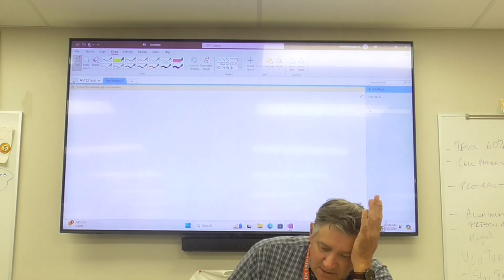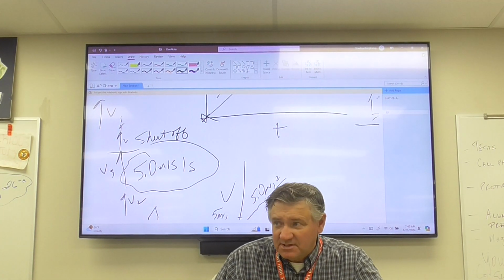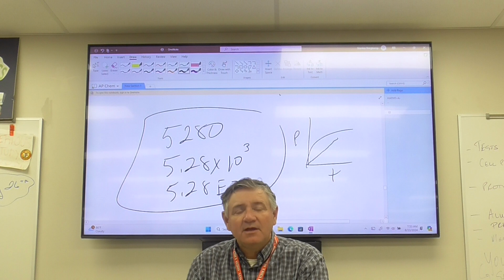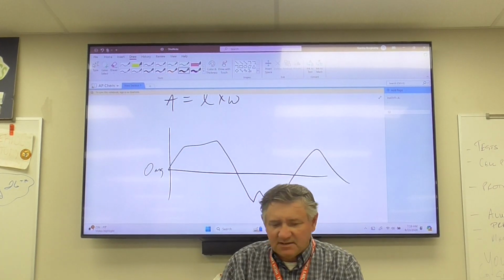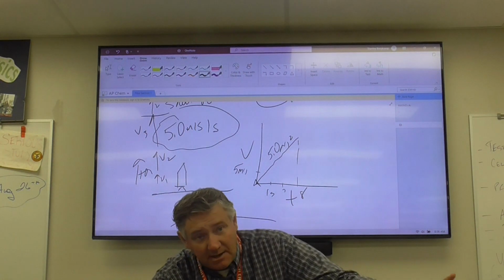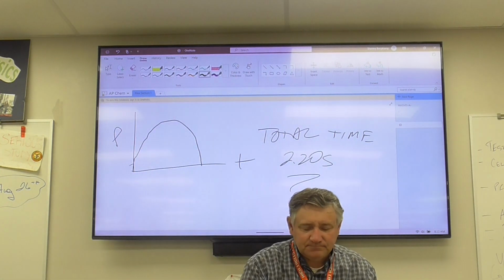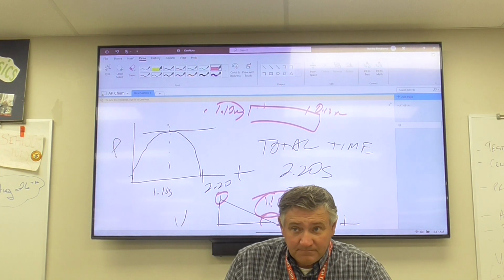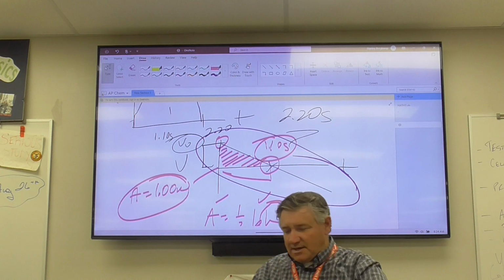AP Physics 8 23 2024 Part 1